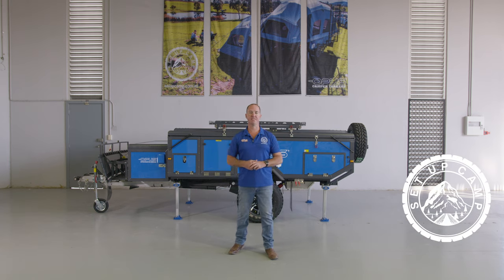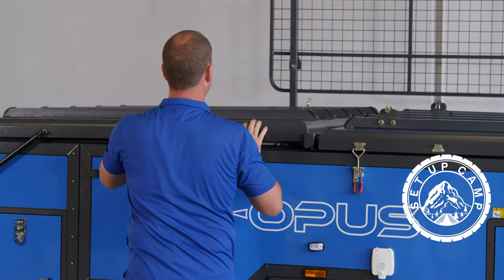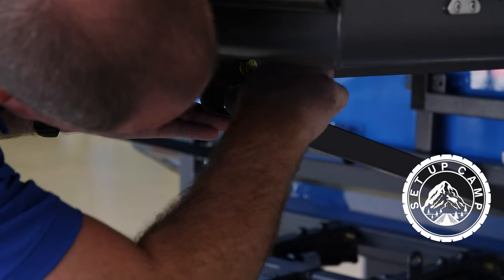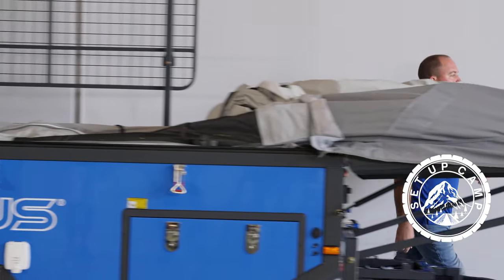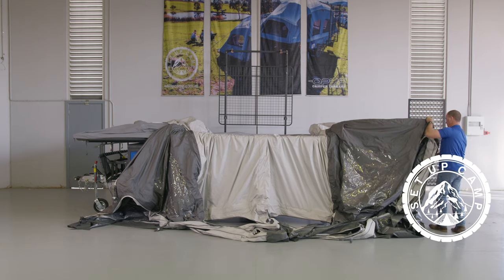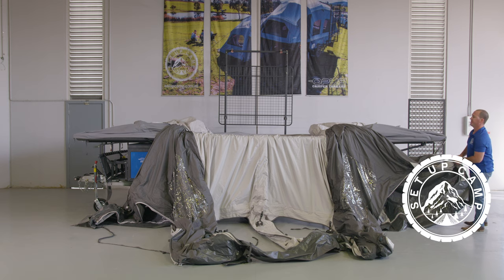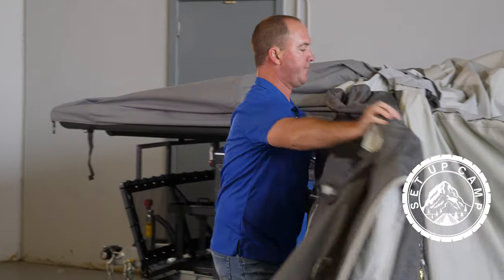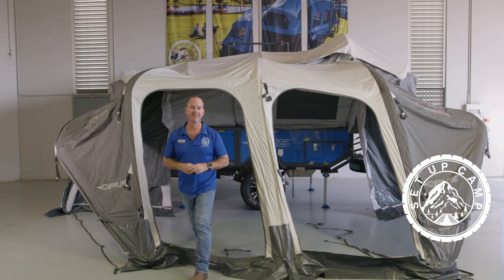OPUS OP4 Set Up Video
This video was shot onsite for setupcamp.com.au and shows in detail how to set up the main tent and annex on your 2019 OPUS OP4 camper trailer.